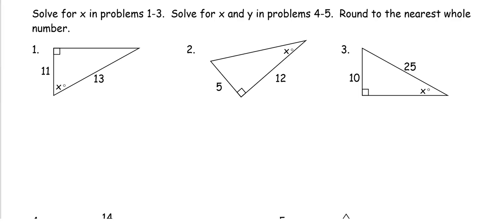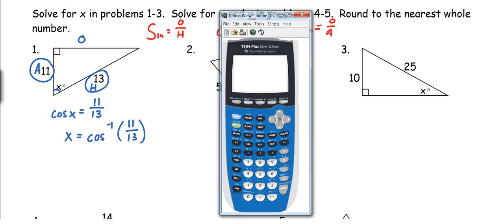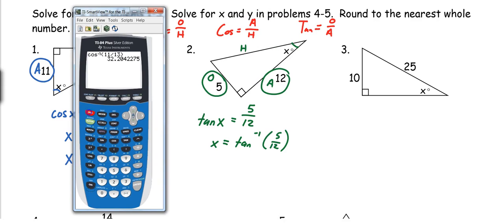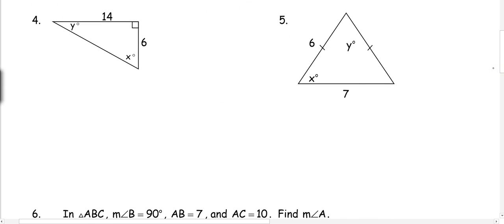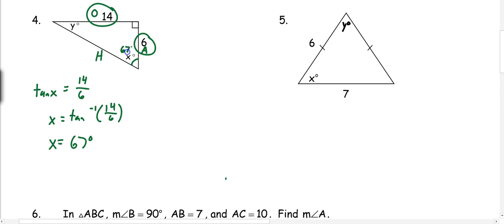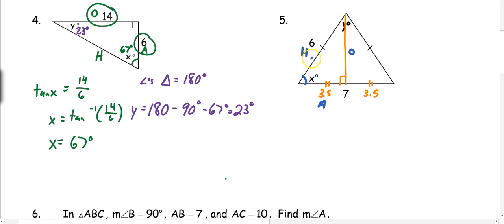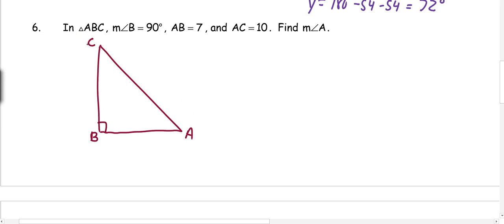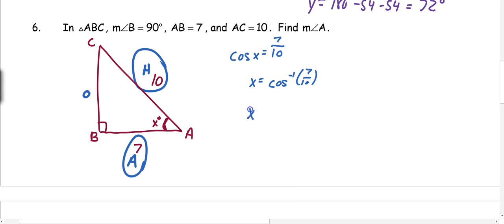Trig Functions to Find Angles